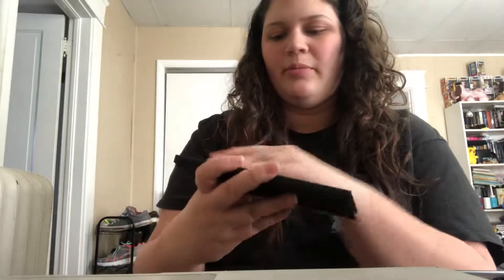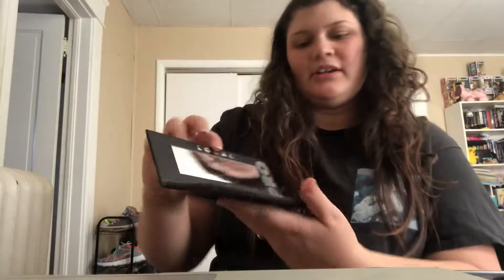ULTA HAUL UNBOXING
Today I just do an unboxing of an Ulta order I made. :)

Products mentioned:
Catrice Prime and Fine Dewy Glow Setting Spray